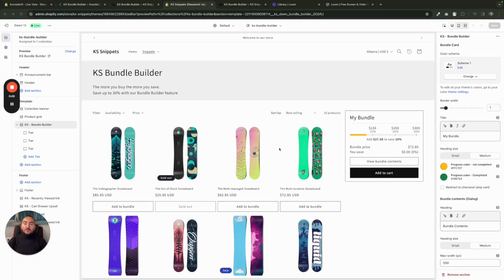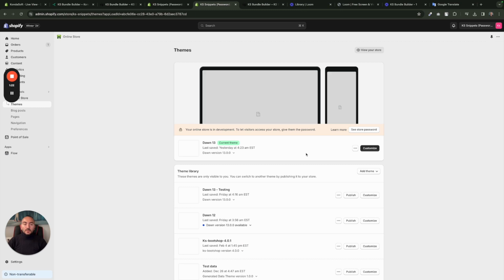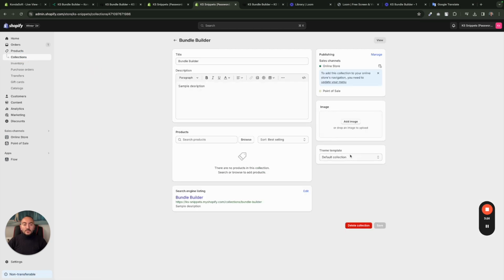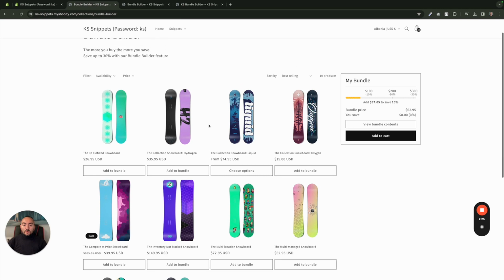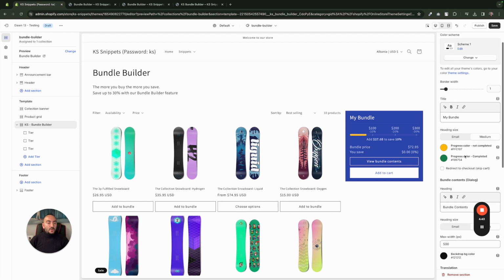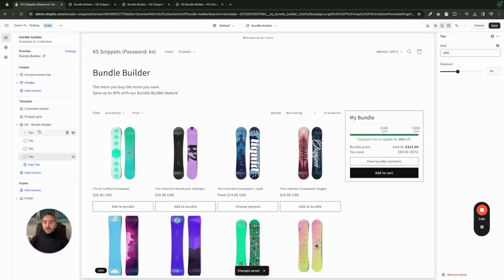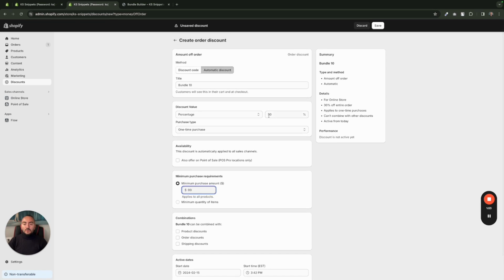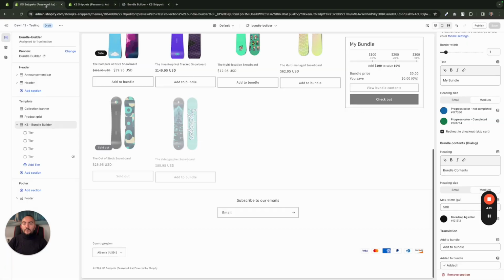KS Bundle Builder - Shopify copy-paste snippet code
This is by far the most complex and advanced Shopify snippet we have developed not just because it must function perfectly without the user needing to reload the page but also because all the code (~1400 lines of code) must be within a single file and without you needing to edit a single line of code in your theme to make this whole complex feature work.

The Bundle logic has been used by many large Shopify stores with great success allowing them to dramatically increase AOV (average order value) since the customers are "triggered" to purchase more to get a bigger discount, making this feature a great addition since it's a win-to-win for both the store and the customer.

In case you are not familiar with the snippet logic, we strongly recommend that you view the demo, and check it on yourself on how powerful this feature can be for your Shopify store.

Chapters:
00:00 Introduction
01:05 Installation
04:43 Configuration